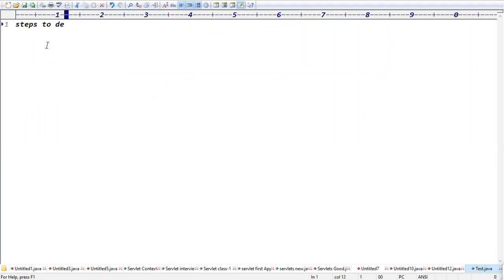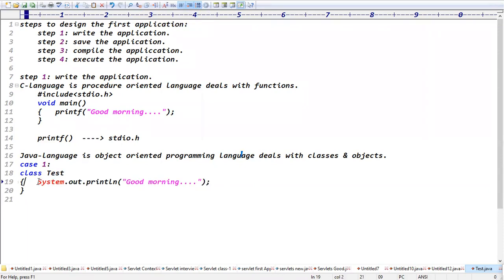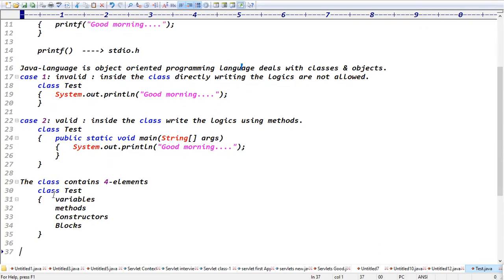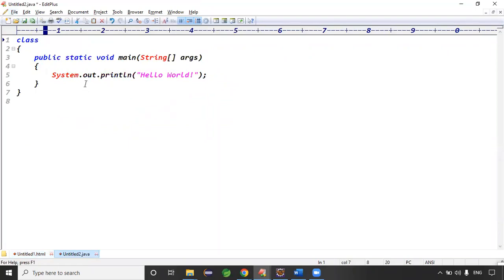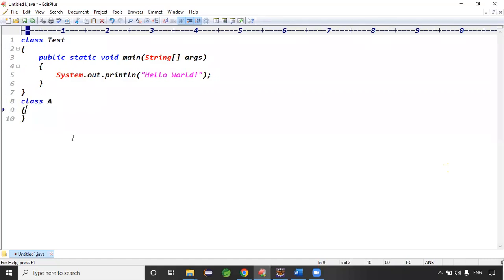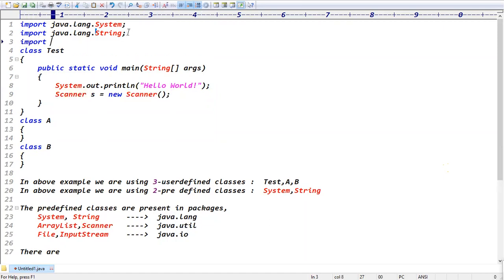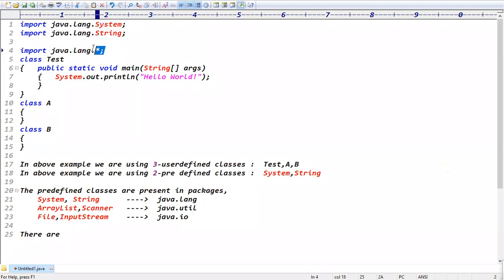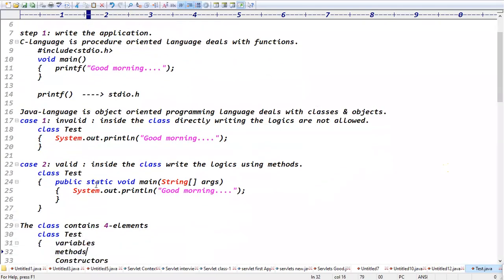CORE JAVA tutorials || Demo - 4 || by Mr. Ratan On 14-04-2022 @6AM IST